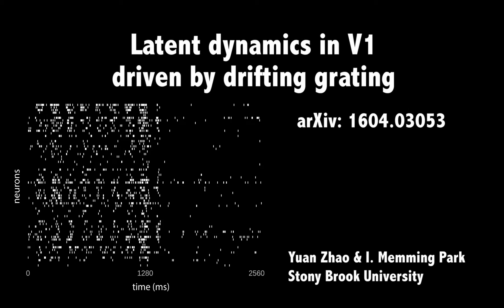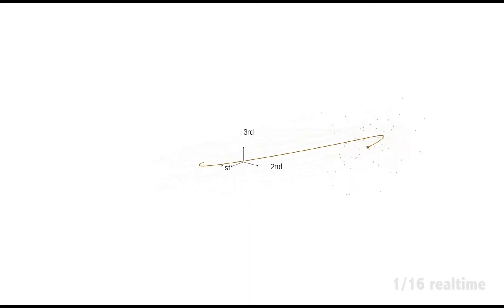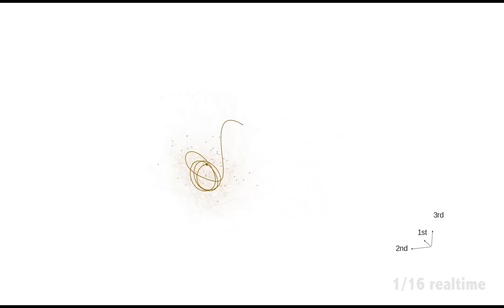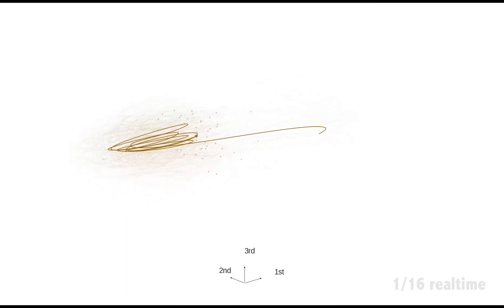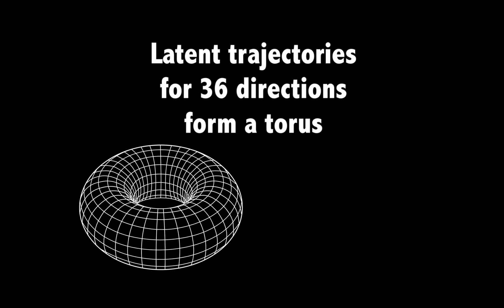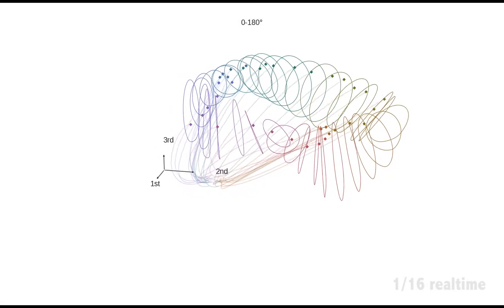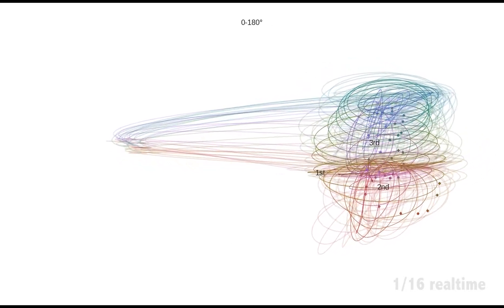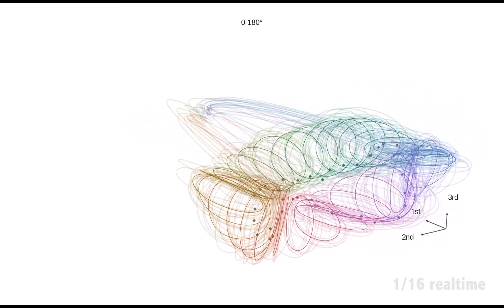vLGP: V1 latent trajectory inference result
Yuan Zhao, Il Memming Park

Variational Latent Gaussian Process for Recovering Single-Trial Dynamics from Population Spike Trains

Published:
Neural Computation Vol. 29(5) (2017 May)